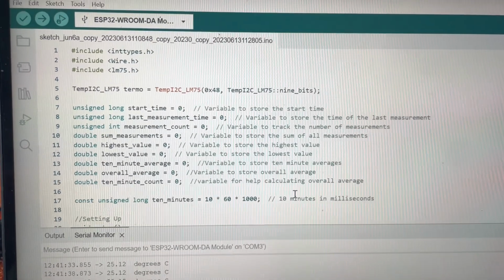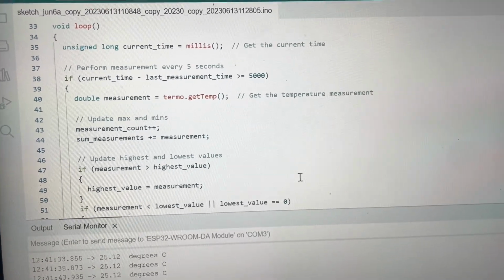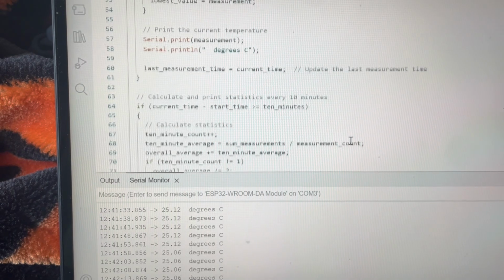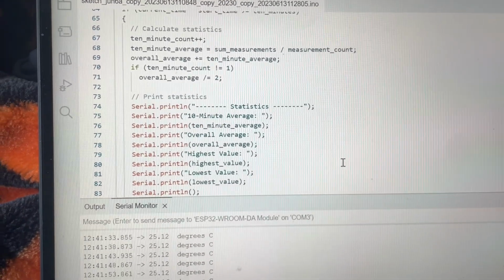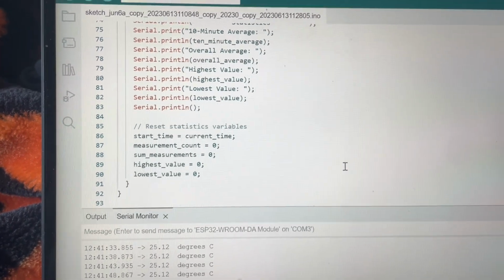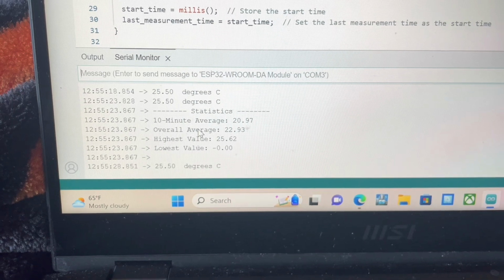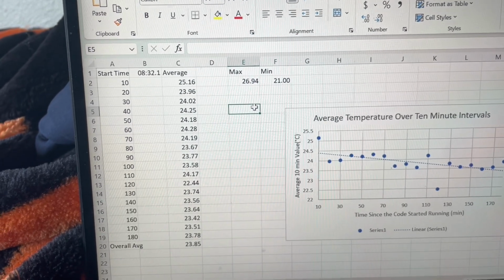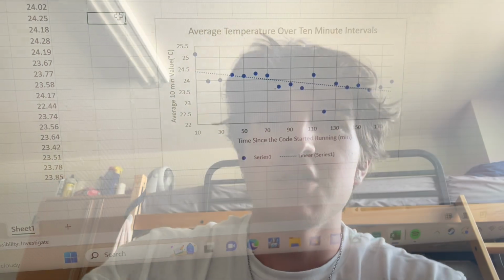My Movie 1